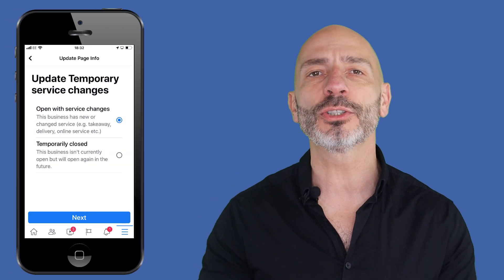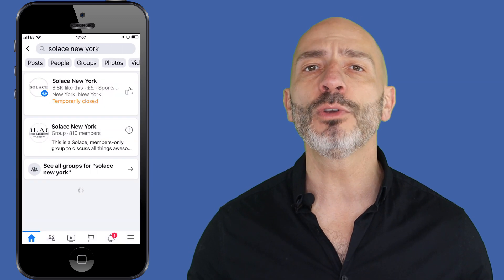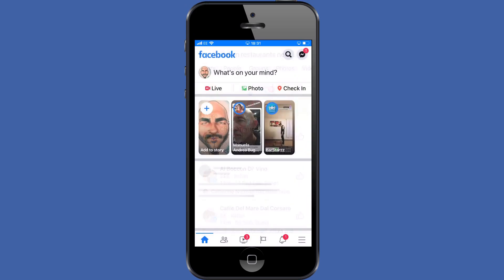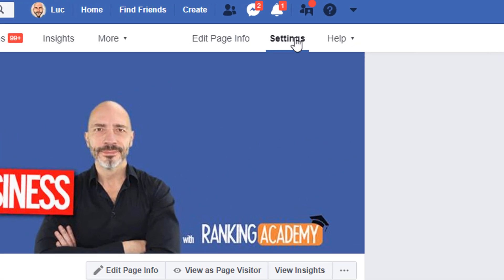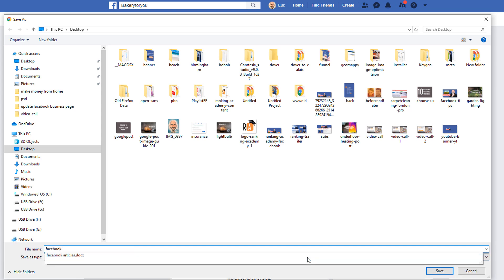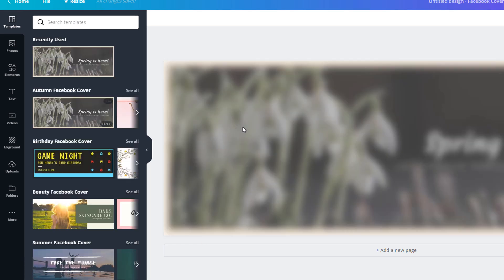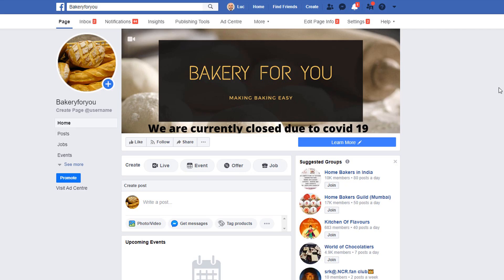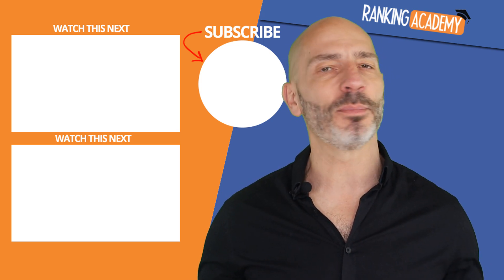Facebook Business Page New Features During Covid-19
Facebook launched new features to help small businesses communicate with their customers  via their Facebook business page during the corona virus outbreak.
Millions of small businesses rely on their Facebook business page to advertise their services for free.
That's why Facebook released new features so anyone running a Facebook business page can  update their information as accurately as possible.
In this video I show you what these features are and how to use them in a step by step tutorial

✏️ Notes, references and links ✏️
Canva - Graphic design free tool

Or visit